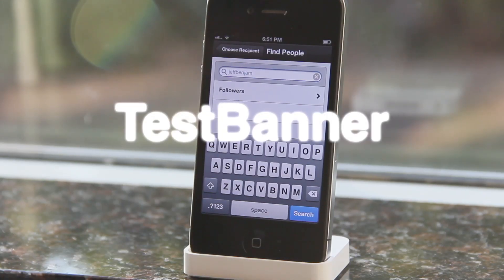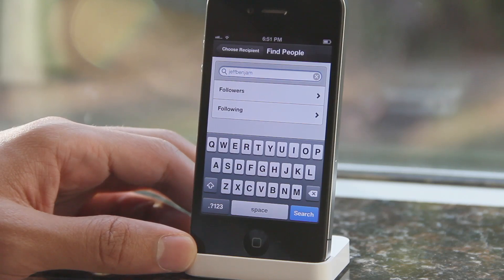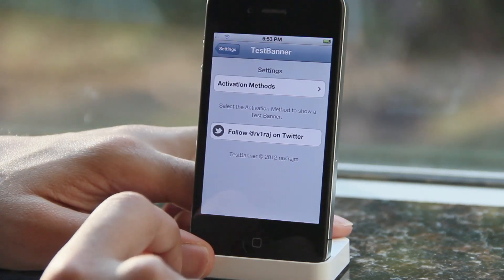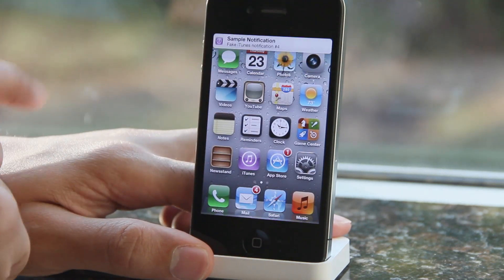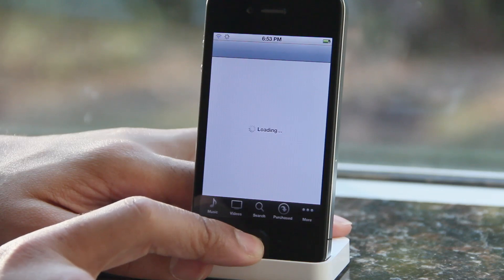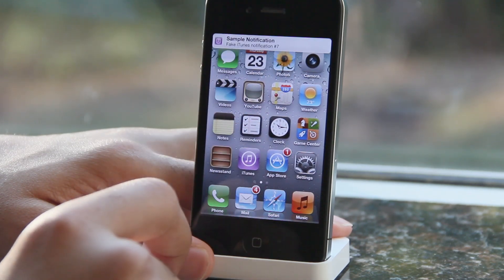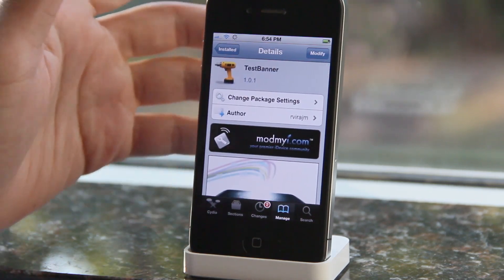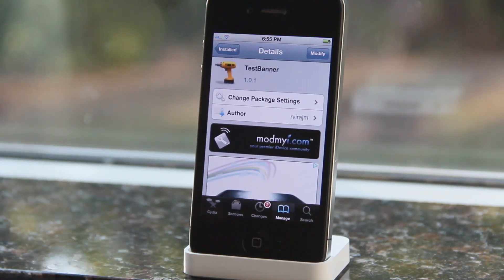TestBanner makes it easy to test banner notifications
Name: TestBanner
Description: Easily test banner notifications on iOS.
Price: Free
Repo: ModMyi
Developer: rvirajm

About iDB